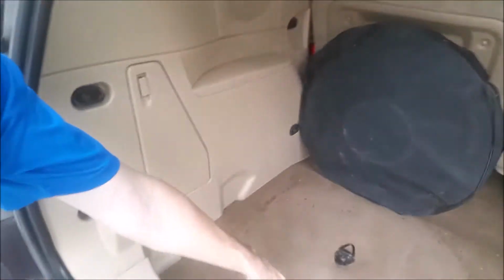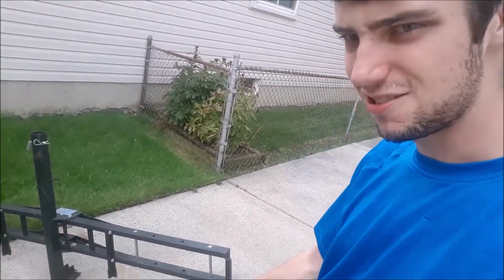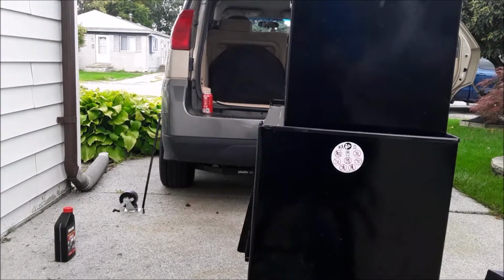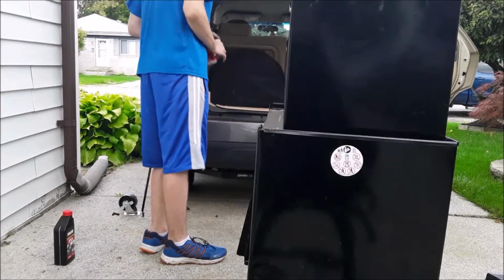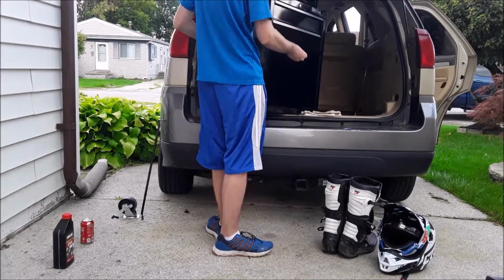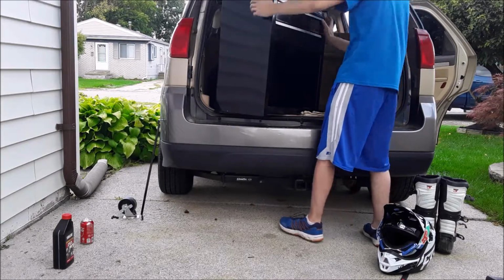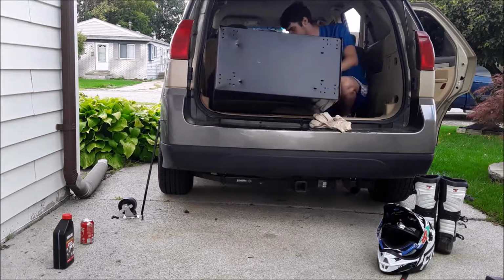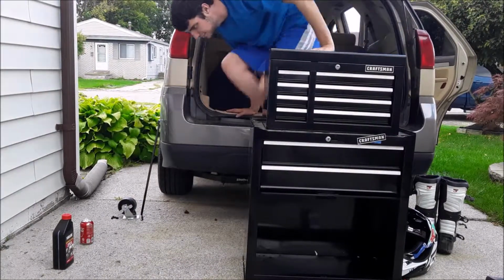First Ever Moto-SUV!? Motocross SUV Conversion Part 1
Part 1 of my motocross SUV conversion. Is this a World's First?? My Rendezvous runs like a new car so why not convert it to my moto truck/SUV right.